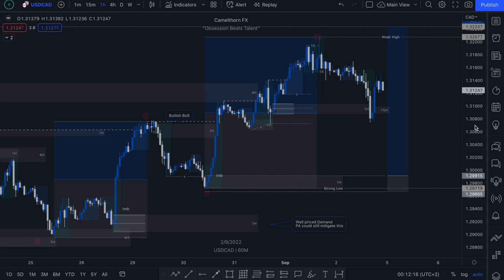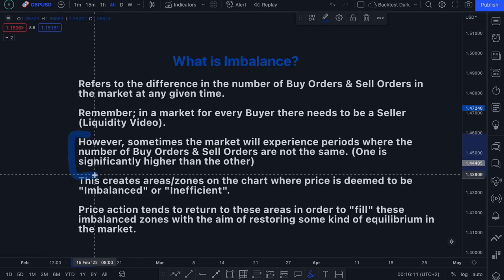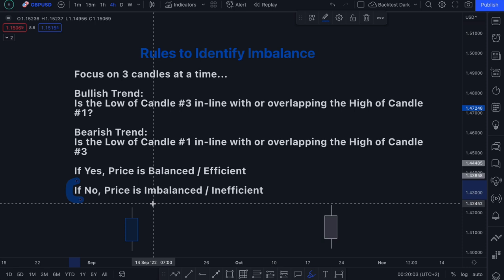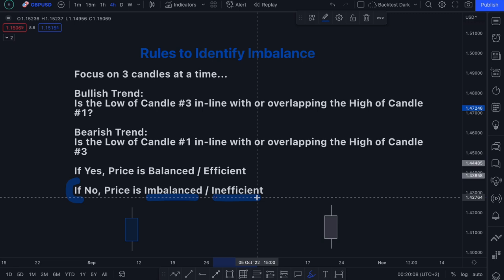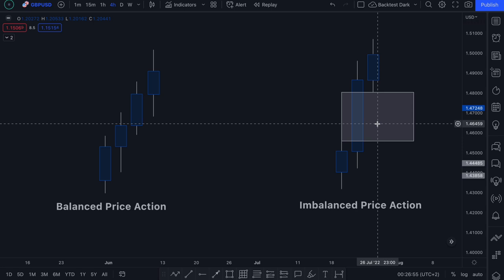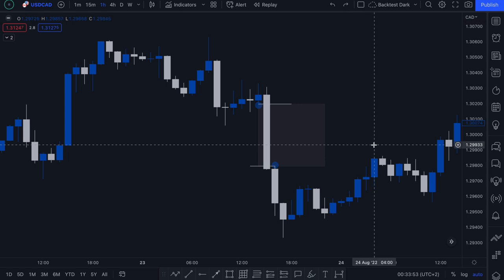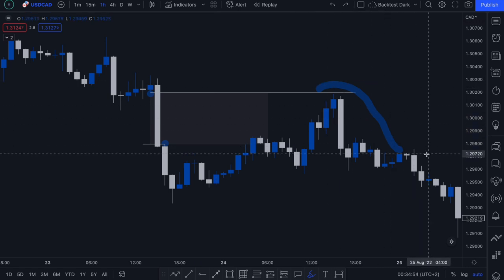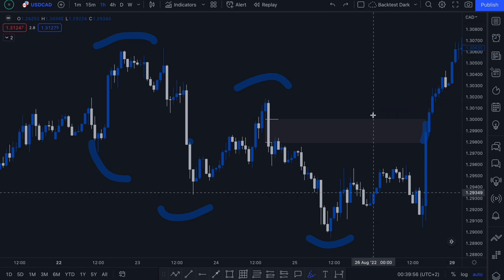How to Identify Imbalance (Rules Based Approach) - Smart Money Concepts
How to correctly identify Imbalanced Zones using 2 Simple Rules when trading smart money concepts.